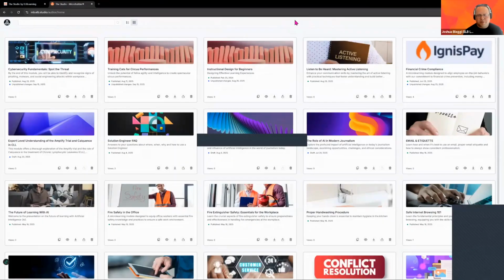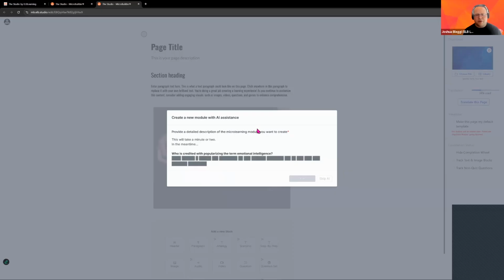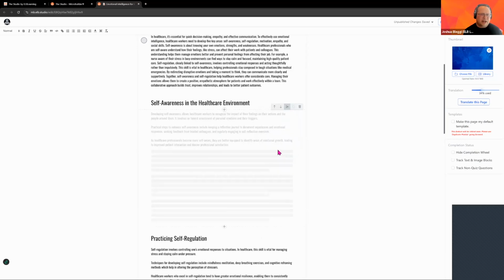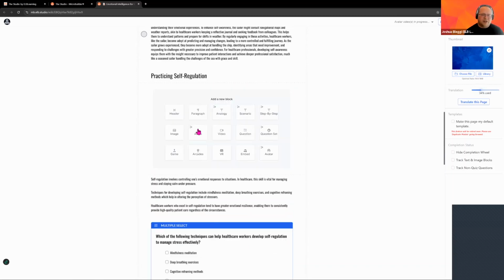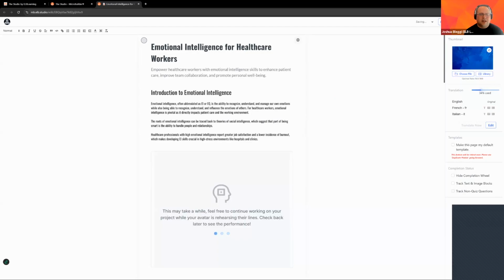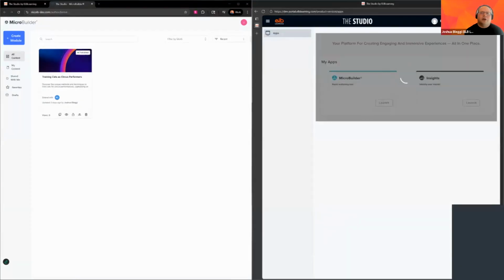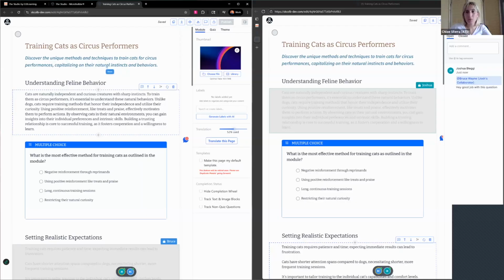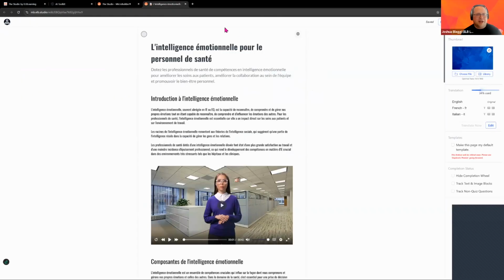Webinar | Reimagine Rapid Authoring: AI-Powered Content and Real-Time Collaboration in MicroBuilder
Join Learning Solutions Engineer Joshua Bleggi for a live DemoCast of MicroBuilder, ELB Learning’s no-code authoring tool. See how AI-powered tools help you quickly generate scenarios, analogies, and step-by-step content. Explore new features like real-time collaboration, in-line commenting, one-click translation into 65+ languages, and 150+ diverse AI avatars that turn static content into dynamic, narrated experiences.

During this event, you will:
• Learn how to use AI tools in MicroBuilder to instantly generate scenarios, analogies, and step-by-step content.
• See how real-time collaboration and in-line commenting streamline team-based course creation.
• Discover how 150+ diverse AI avatars and one-click translation make your content dynamic, inclusive, and globally ready.